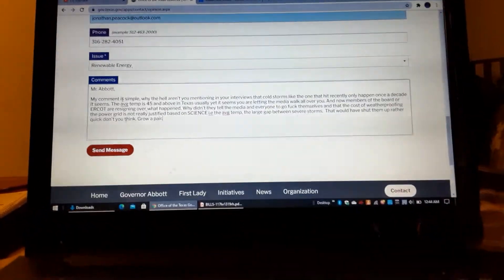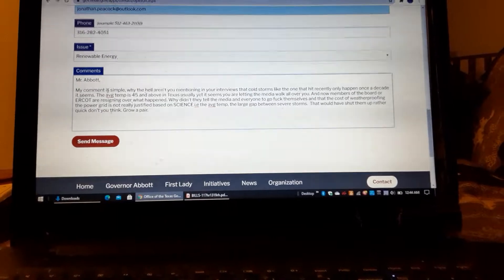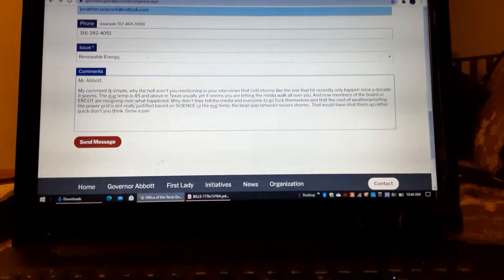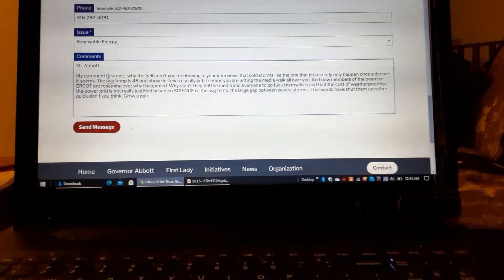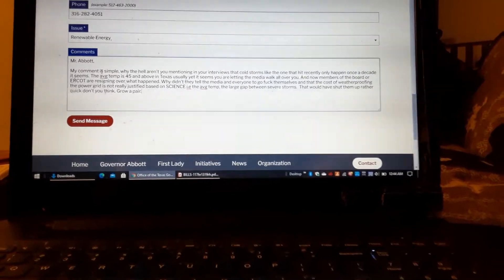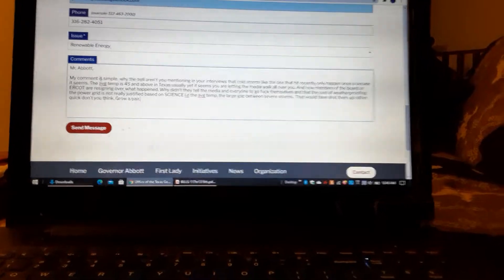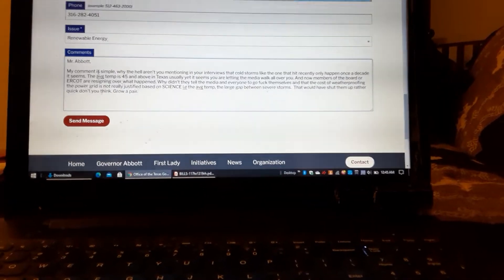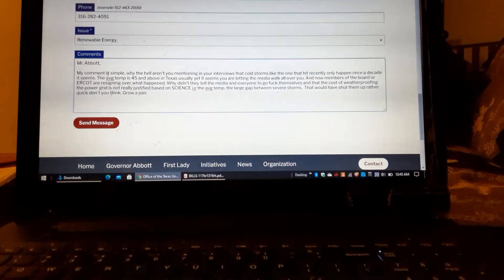My email to Gov. Abbott